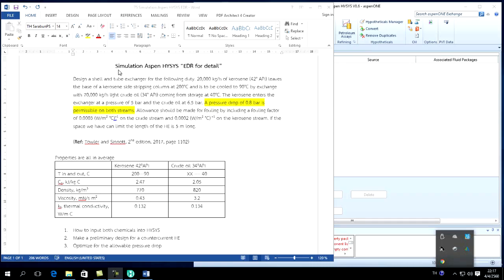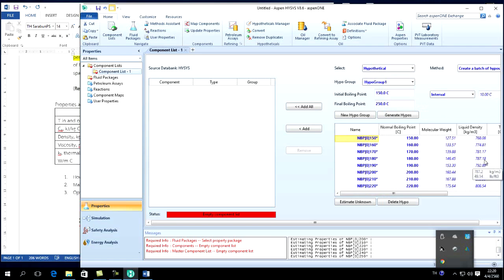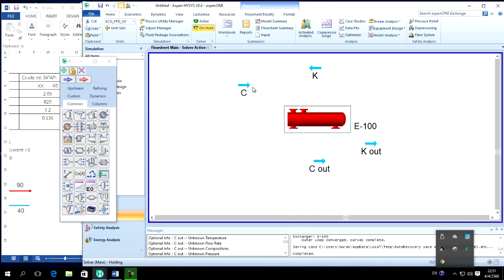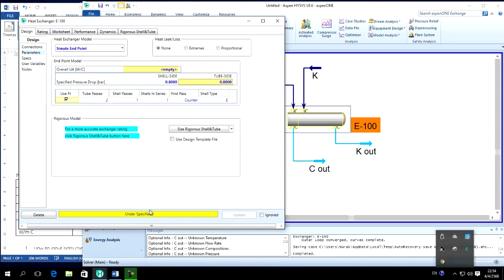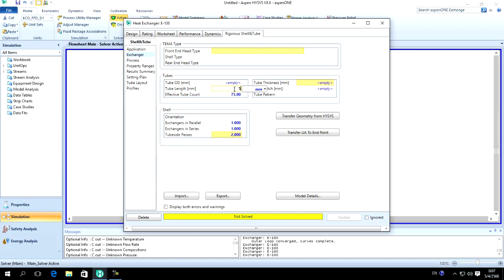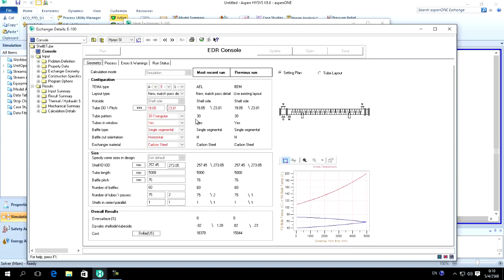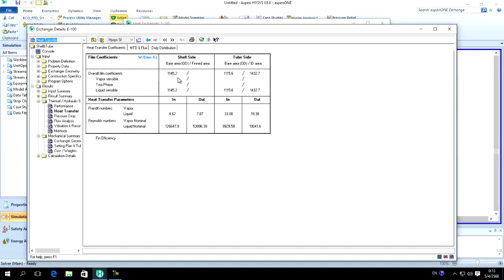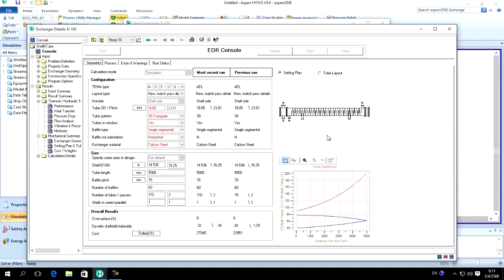SIMULATION LECTURE 01:Design Shell and Tube Heat Exchangers By Asphen hysis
This lecture will help you in understanding the simulation of designing and modelling of shell and heat exchangers